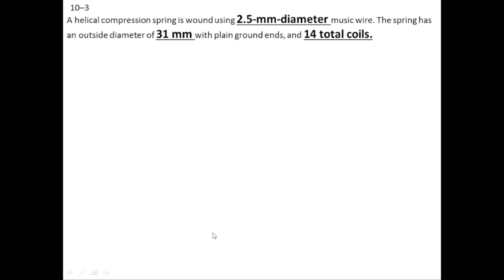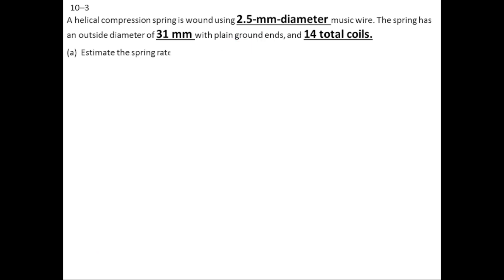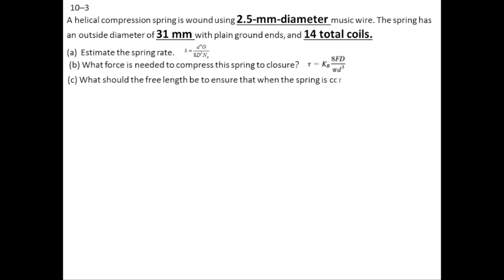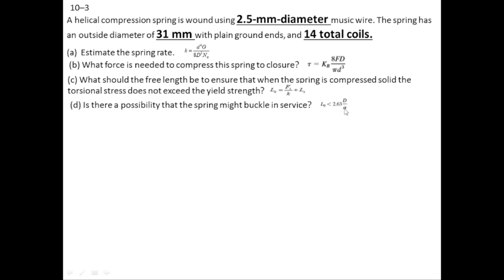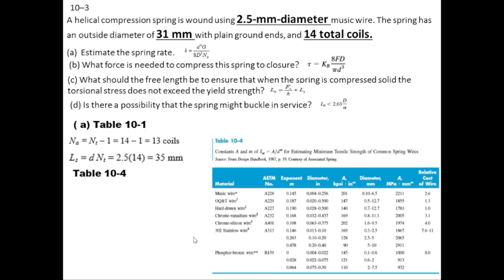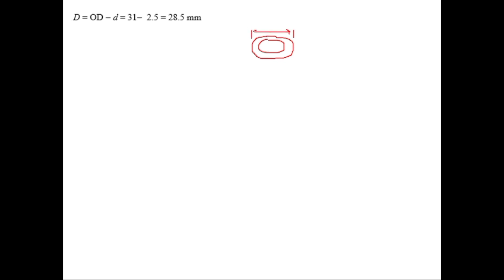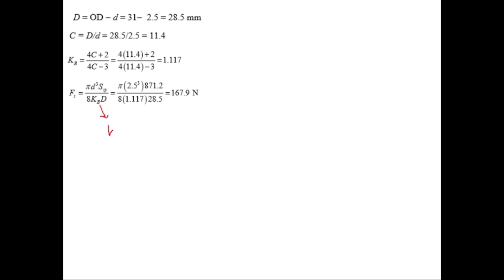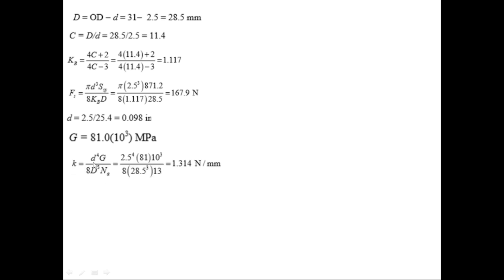Problem 10-3 (machine design) problem on helical compression spring by engineer Mushtaq khan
In this video i am going to teach you about the topic:
Helical compression spring.
problem 10-3 machine design.
A helicalcompressionspring is wound using #2.5-mm-diameter musicwire. The spring has an outside diameter of 31mm with plain ground ends, and @14 total coils.
Whatforce is needed to compress this springtoclosure?
Whatshould the free length be to ensure that when the spring is compressed solid the torsionalstress does not exceed the yield strength?
buckle in service?